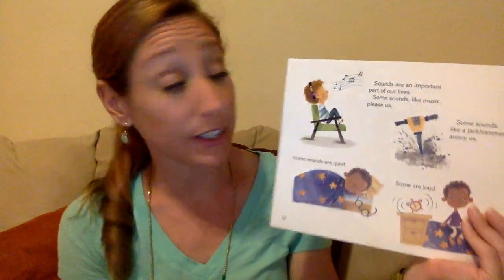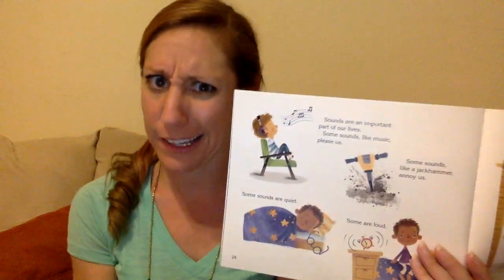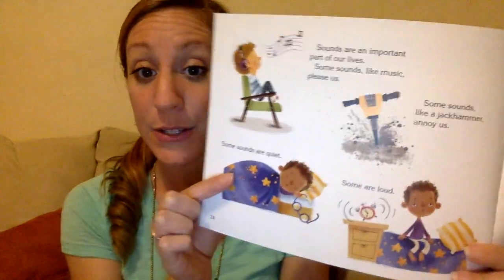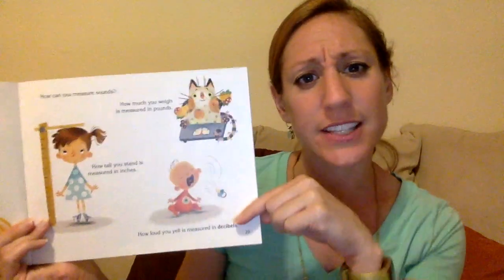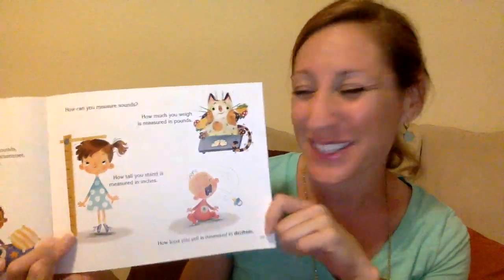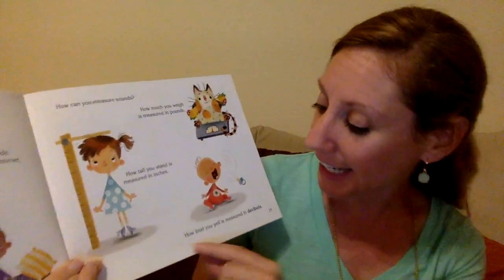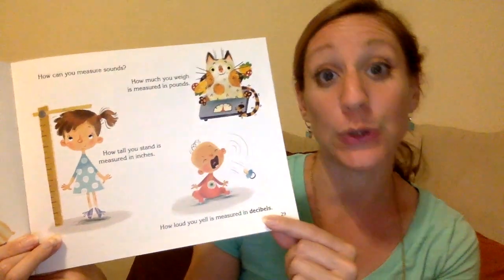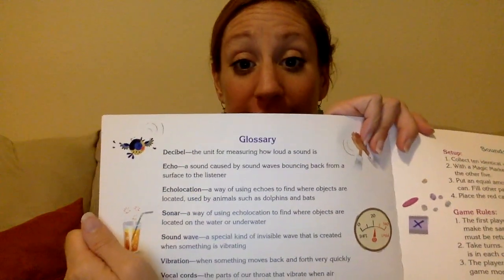Science 5/6: Sounds All Around (Read Aloud) and Sound Experiments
We continue our discovery of sounds with a read aloud, Sounds All Around, and some science experiments with sound that you can do at home!